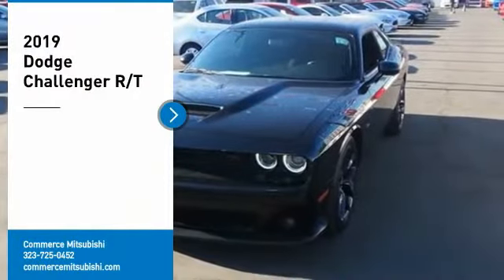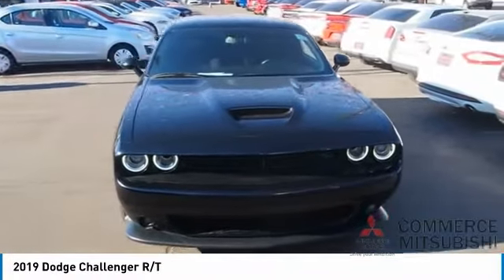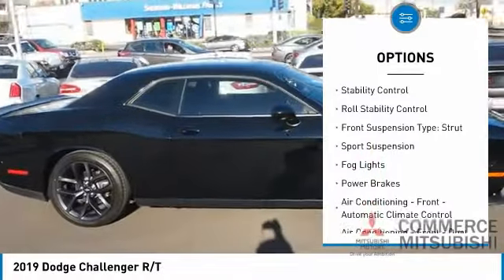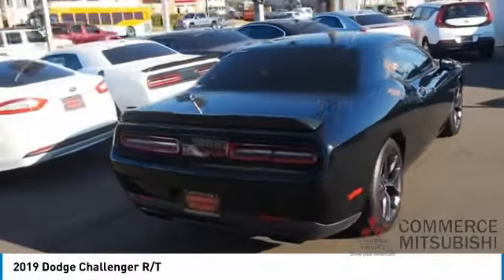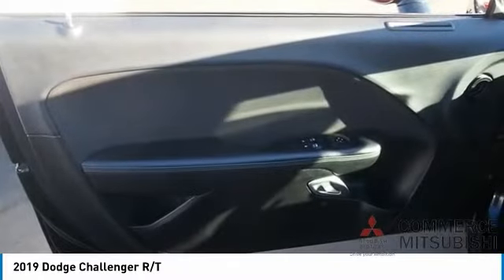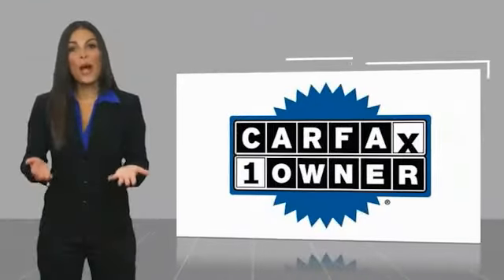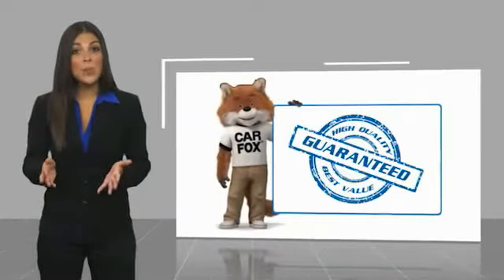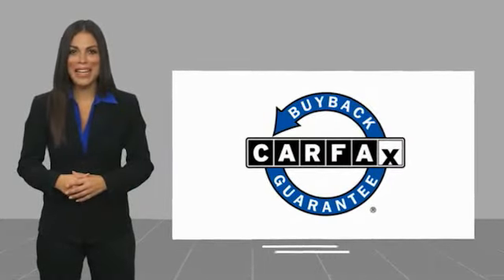2019 Dodge Challenger CP1163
2019 Dodge Challenger R/T

Commerce Mitsubishi
5440 Telegraph Rd

Black R/T RWD HEMI 5.7L V8 Multi Displacement VVT 8-Speed Automatic